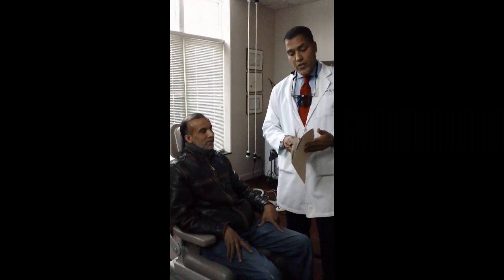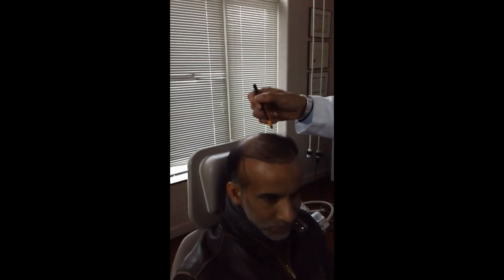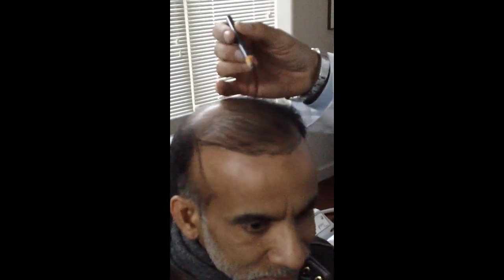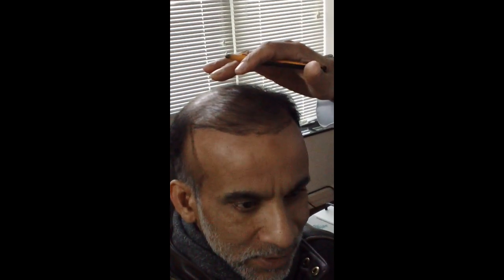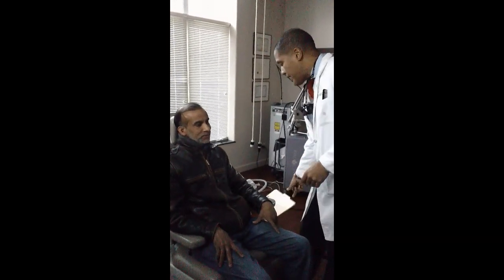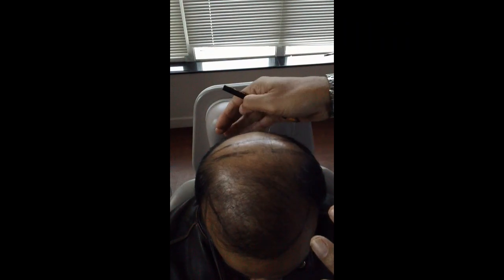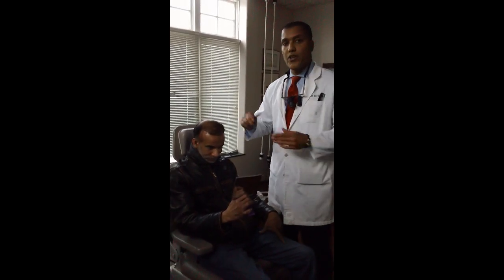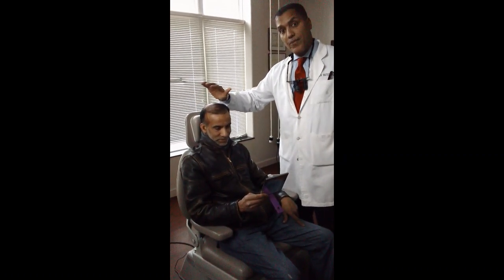ARTAS Robotic Hair Transplant 10 month post op 1000g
Happy patient who was unsure of the ARTAS robotic transplant system.  He had 1000 grafts transplanted to the frontal forelock.  Great results and coming back for more with Dr. William Yates.